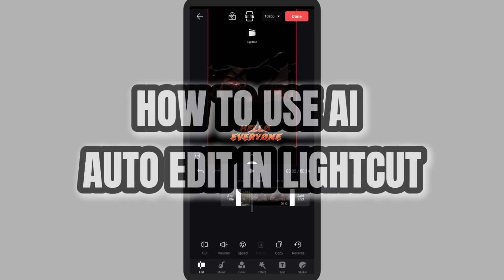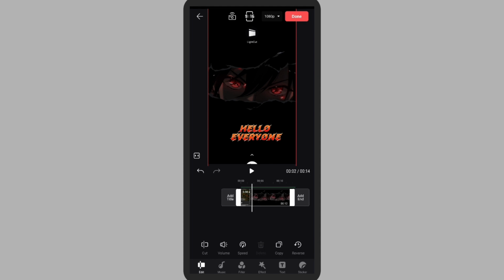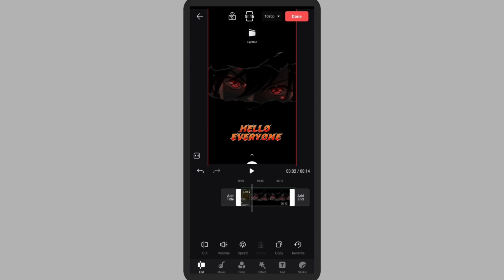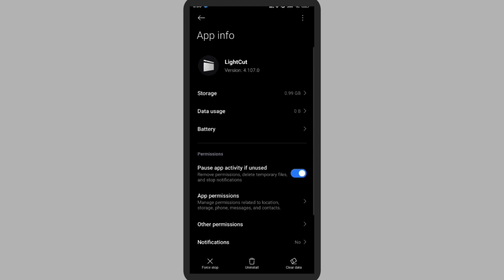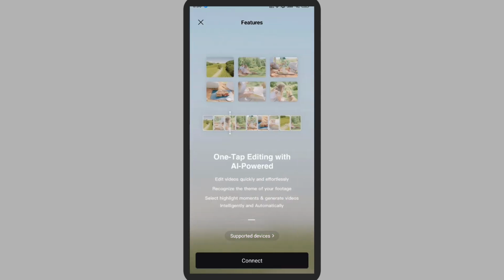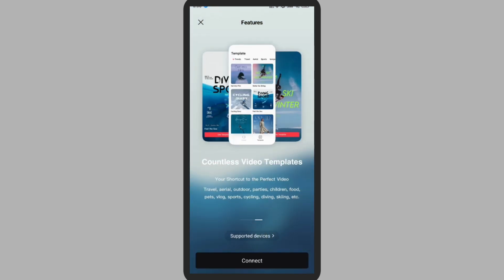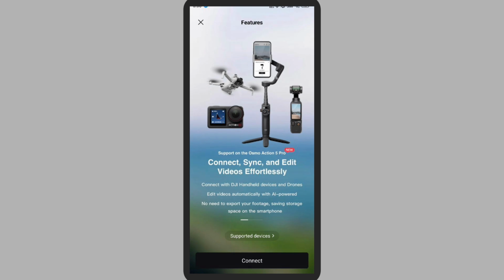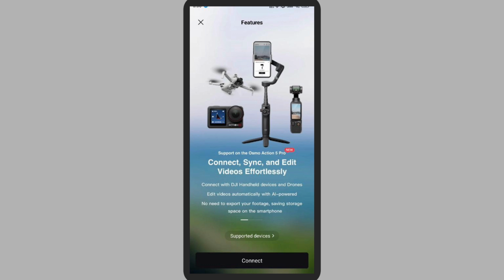How to Use Ai Auto Edit in Lightcut 2025?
LightCut’s AI Auto Edit feature intelligently analyzes your clips and automatically creates a well-edited video in seconds. It selects highlights, adds transitions, syncs music, and adjusts timing — giving your footage a cinematic touch without manual effort.

Perfect for travel videos, vlogs, or quick social posts, AI Auto Edit helps you save time while maintaining a professional look. It’s an ideal choice for anyone who wants high-quality edits with just one tap.